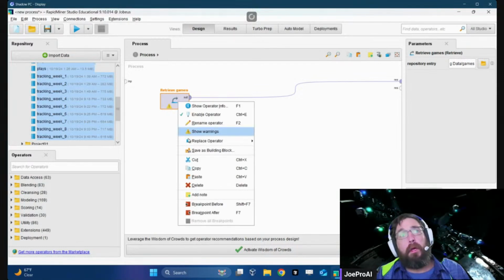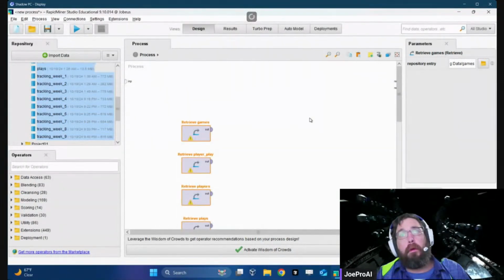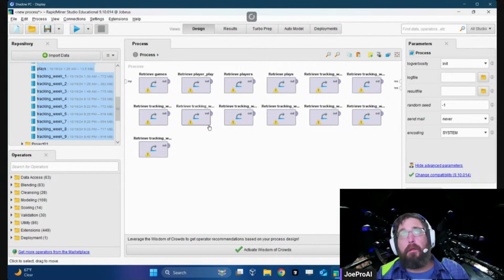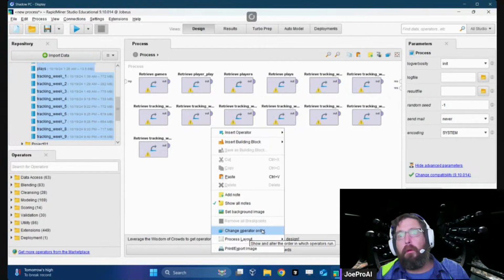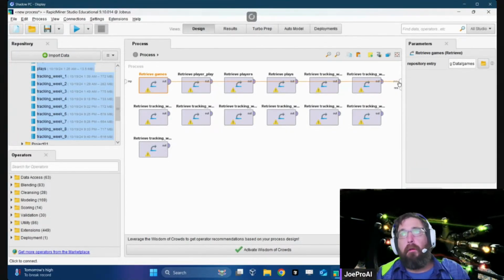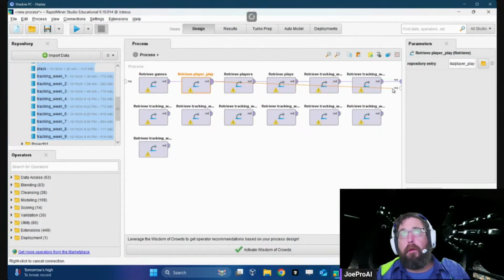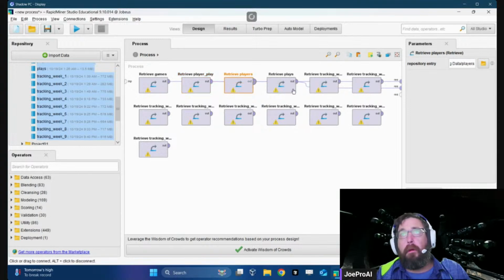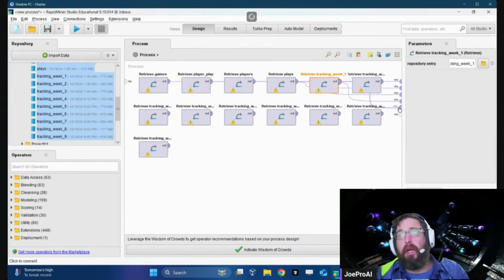Just Stream AI Creations ~ Rapid Miner and Kaggle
Going to test some streaming and highlight some ML for a Kaggle competition